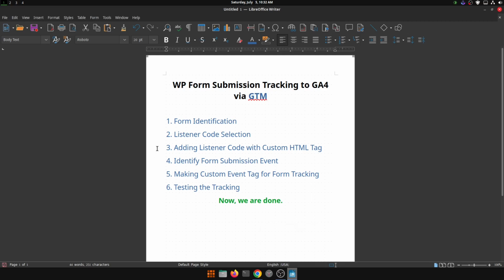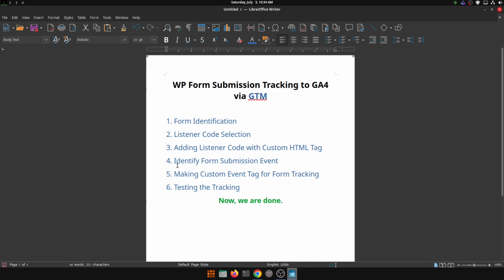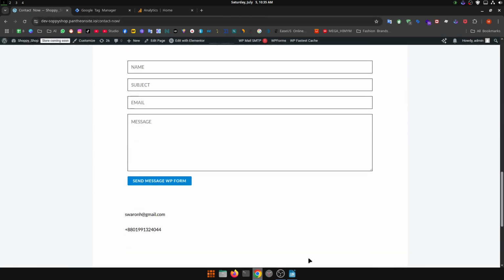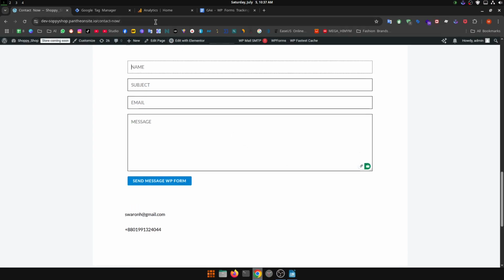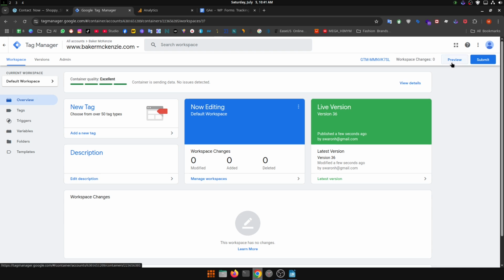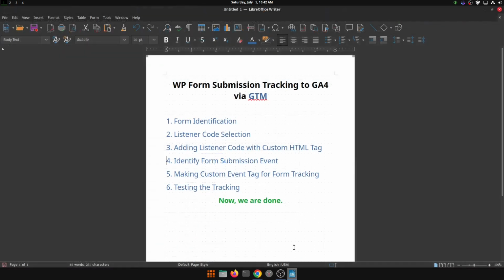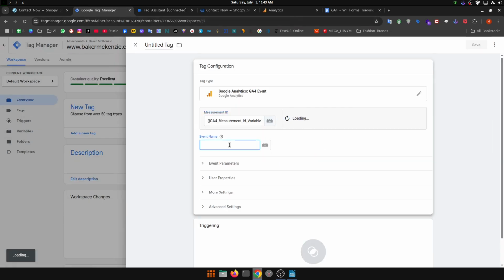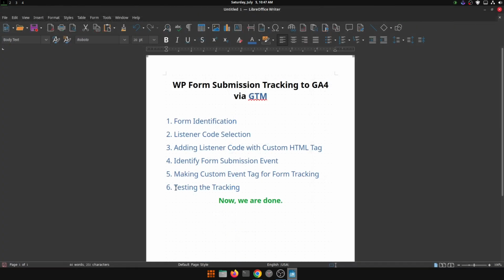How to Track WP Form Submission to Google Analytics 4 via GTM | WP Form Tracking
Track WP Form Submissions to Google Analytics 4 via Google Tag Manager (GTM) | Easy Tutorial

In this video, I show you how to track WPForms submissions to Google Analytics 4 (GA4) using Google Tag Manager (GTM). This step-by-step guide is perfect for anyone who wants to monitor form submissions on their WordPress website without relying on third-party plugins.

🔍 What’s Covered in the Video:

Setting up form tracking for WPForms

Writing and adding a JavaScript event listener using a Custom HTML Tag in GTM

Creating the right trigger and GA4 event tag in GTM

Testing the form tracking setup to ensure it's working correctly in GA4

Whether you're a marketer, developer, or WordPress site owner, this tutorial will help you send form submission data from WPForms to GA4 with accuracy and ease.

✅ 100% GTM-based solution
✅ Works on any WordPress site using WPForms

📌 Why This Matters:
Tracking form submissions gives you clear insights into user interactions, conversion performance, and the effectiveness of your landing pages.

WPForms (WordPress plugin)